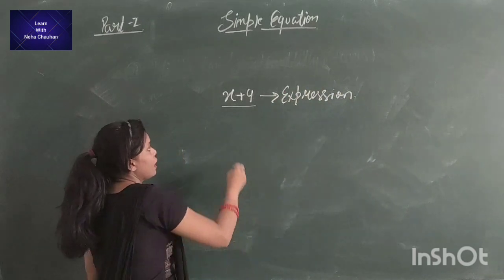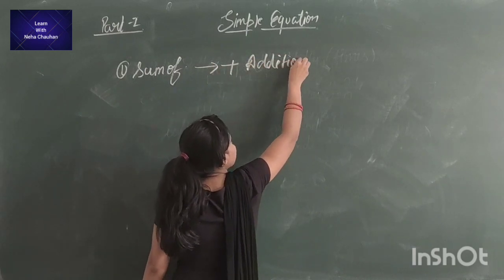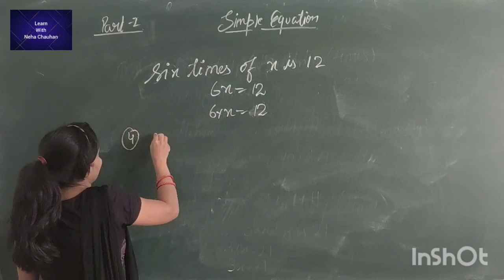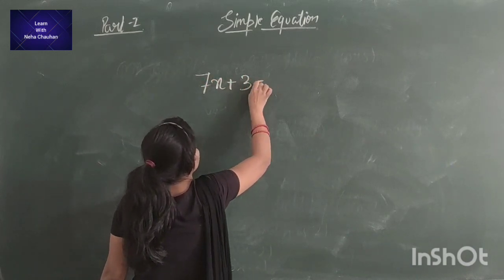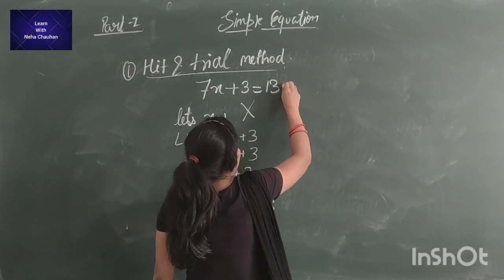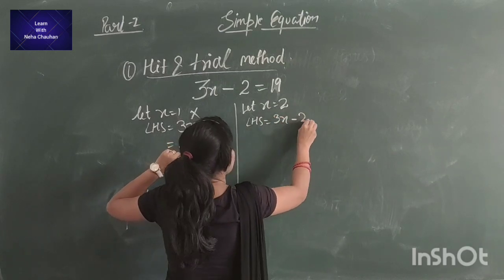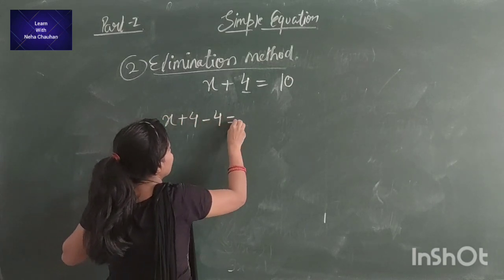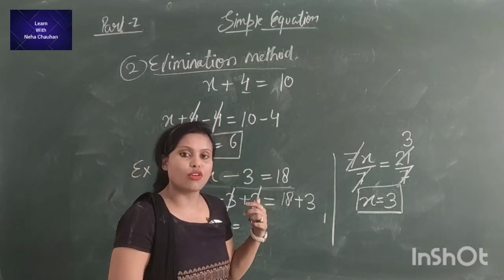Simple equation Part 1 (Maths) VII